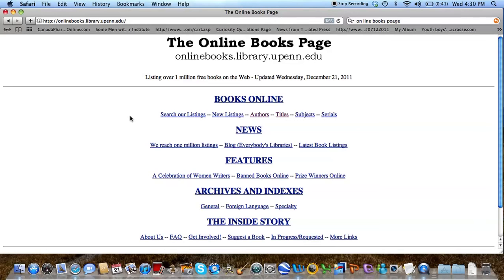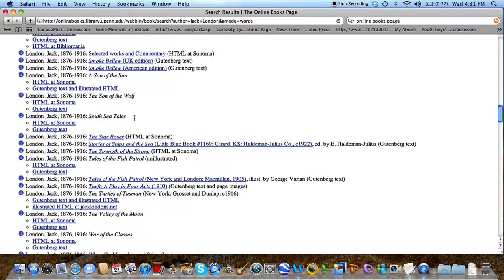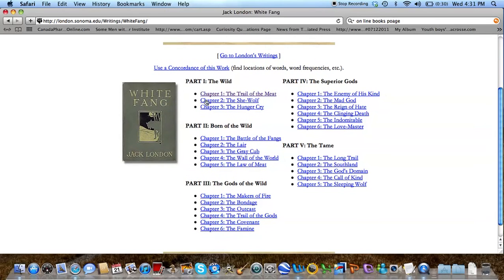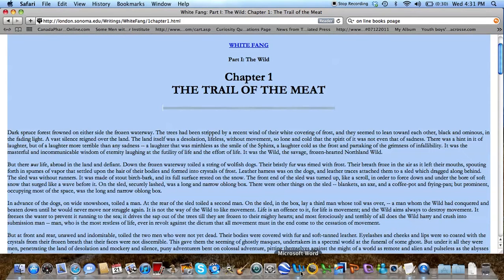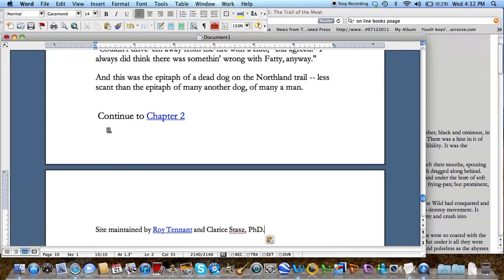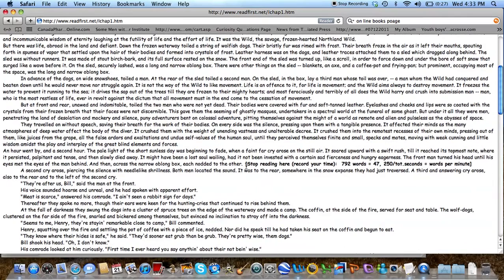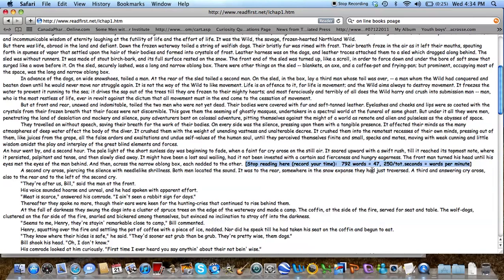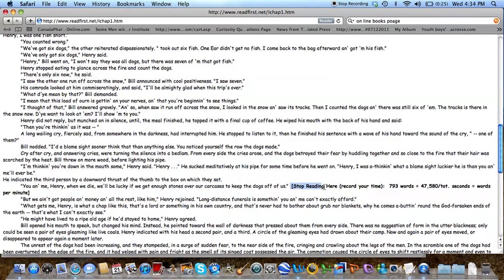Public Domain Fluency.mov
This tutorial demonstrates how a secondary language arts teacher can create his own fluency program for students by accessing highly academic material in the public domain and converting it for use by students to record and increase their reading rates.